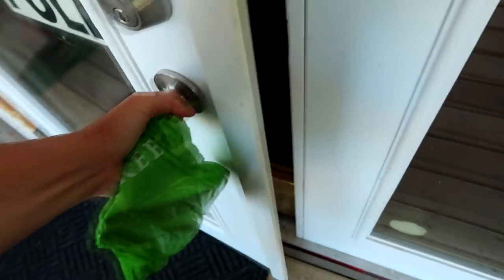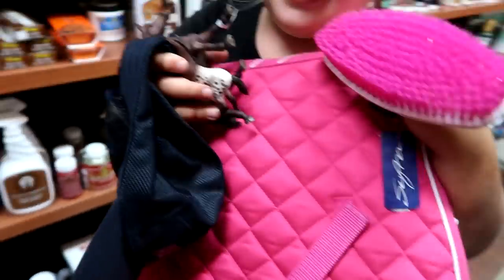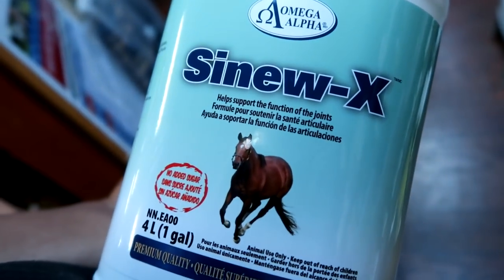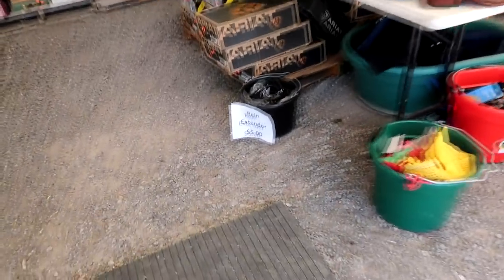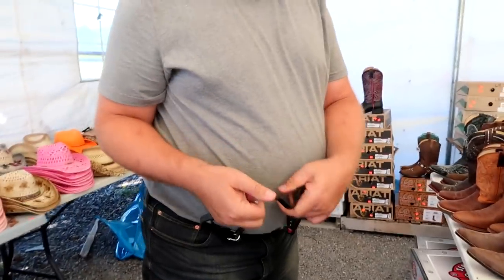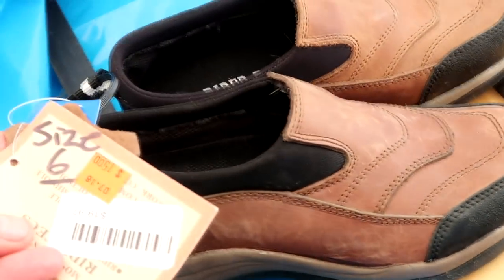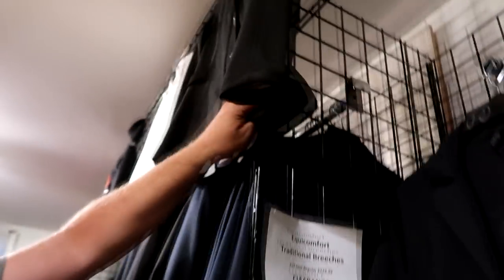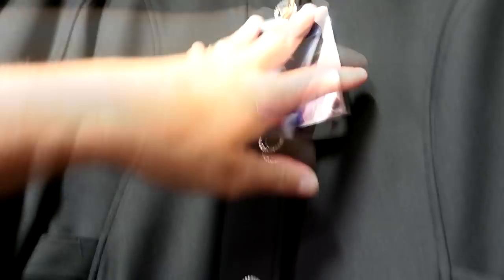HORSE TACK SHOPPING AND LOOKING FOR A SADDLE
HORSE TACK SHOPPING AND LOOKING FOR A NEW SADDLE.

DaybyDayVlogs
110 North Front Street - A3,
Suite #213
Belleville, Ontario, K8P 0A6
Canada